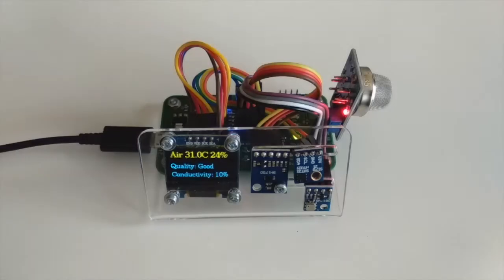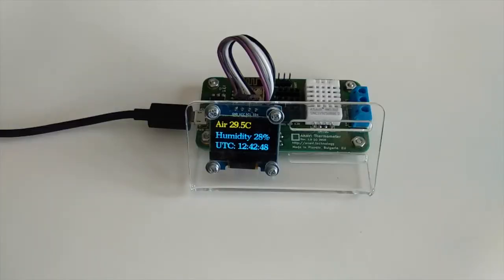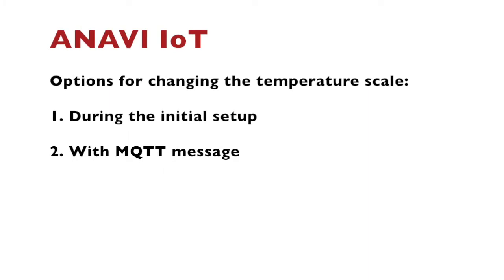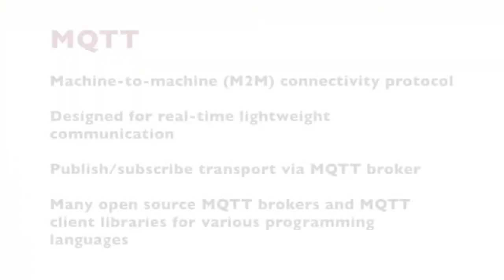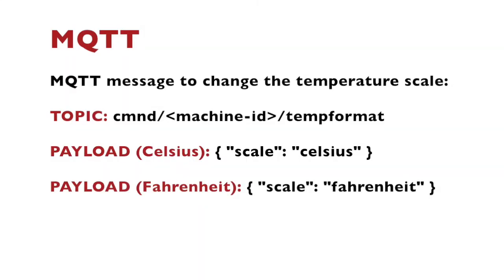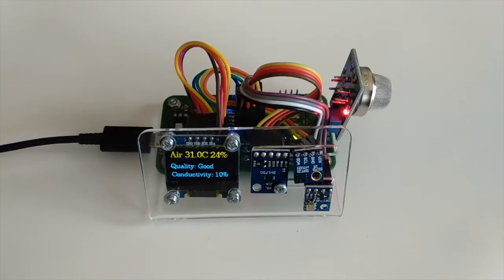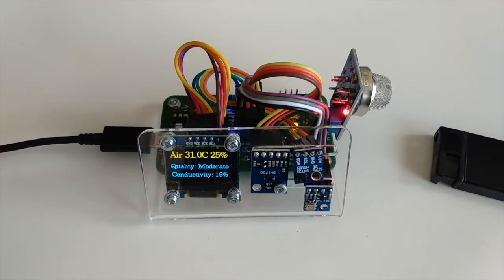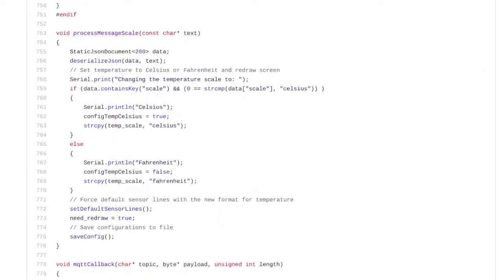Celsius vs Fahrenheit in Open Source Internet of Things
Practical examples with ANAVI Thermometer and ANAVI Gas Detector for switching the temperature scale from Celsius to Fahrenheit and vice-versa during initial setup or using MQTT message with JSON payload. The Arduino sketches are available at GitHub: